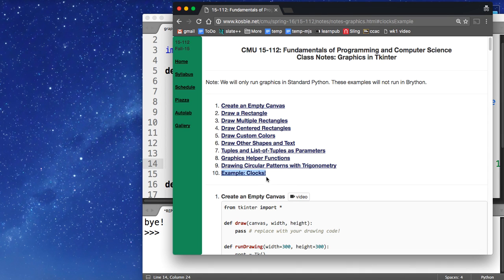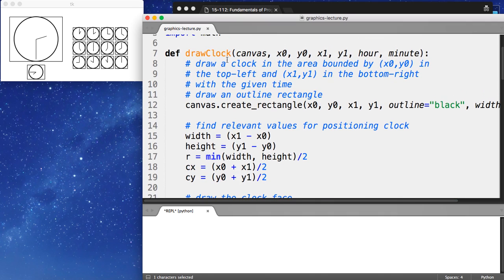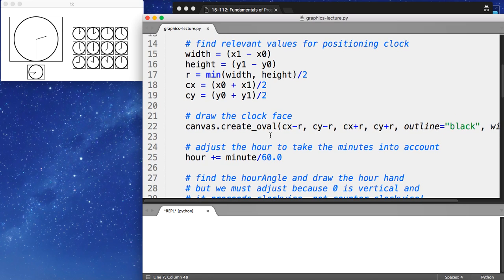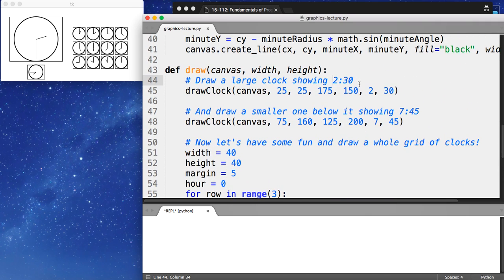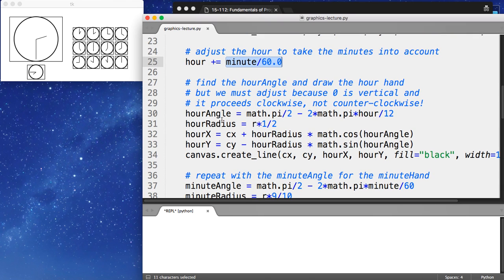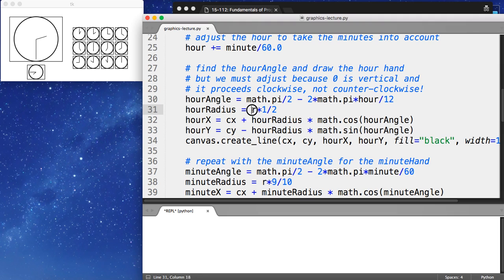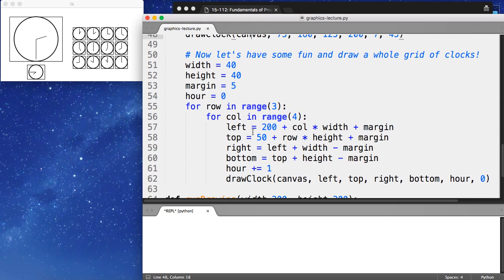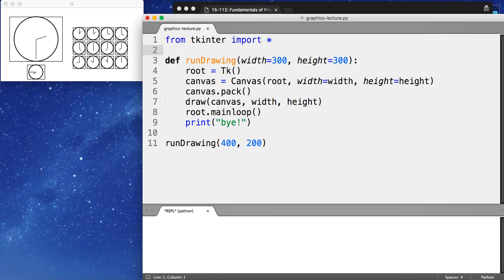f16 graphics part 10